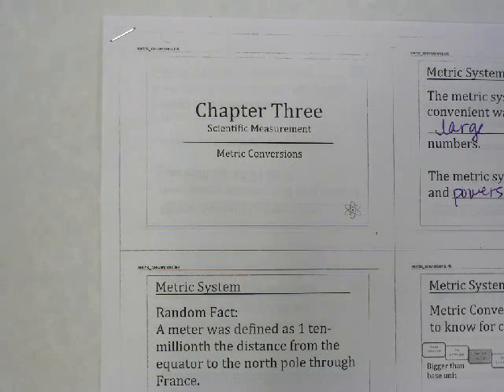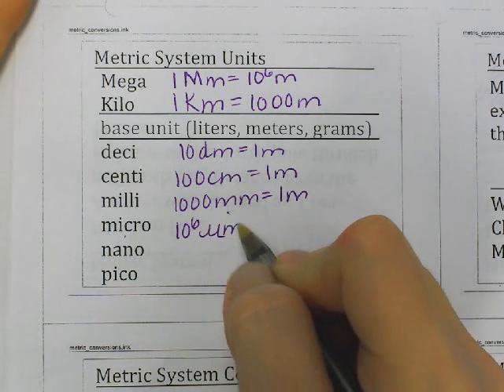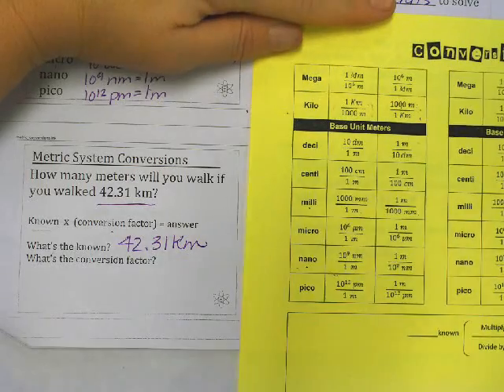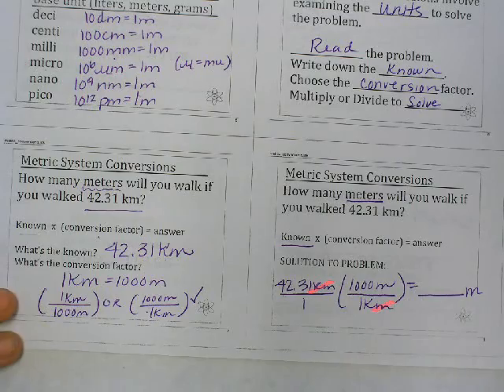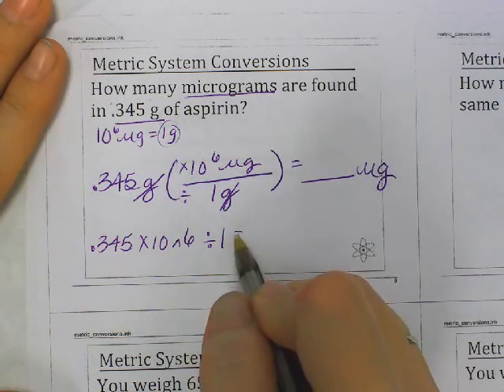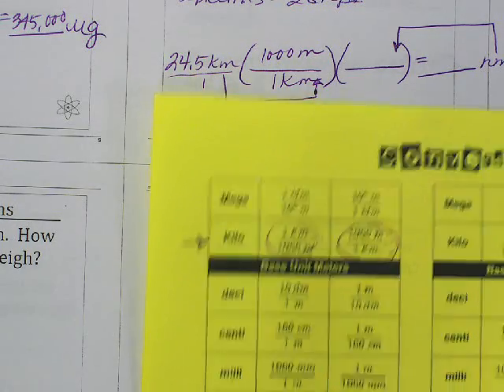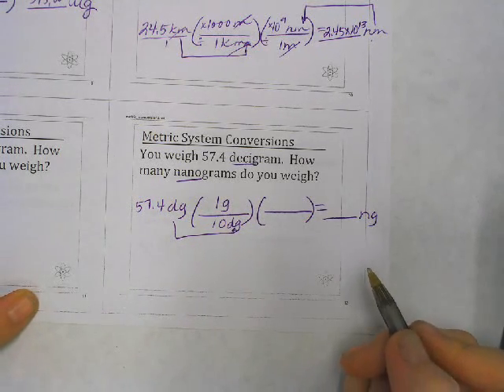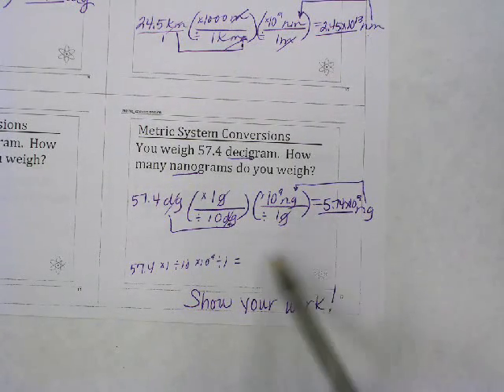Metric Conversions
Example metric conversion problems.  One step and two step.